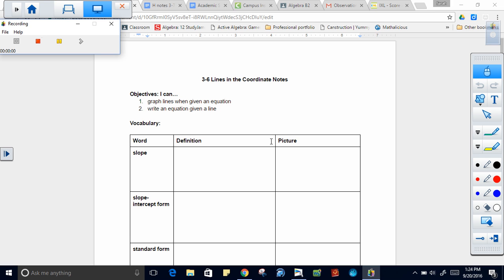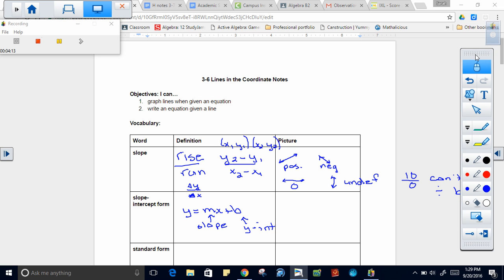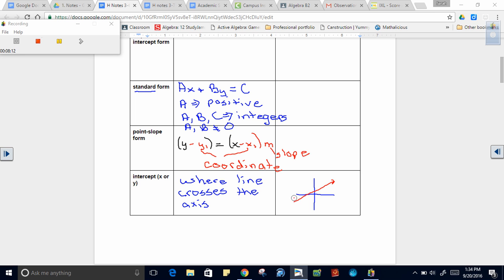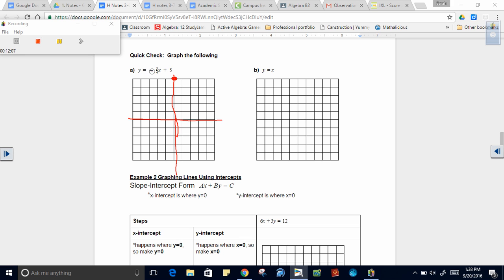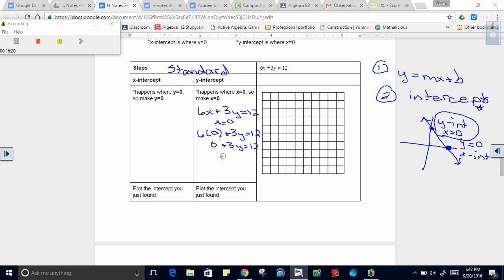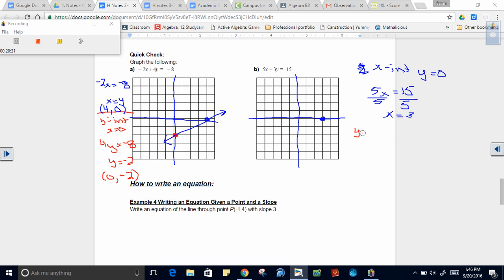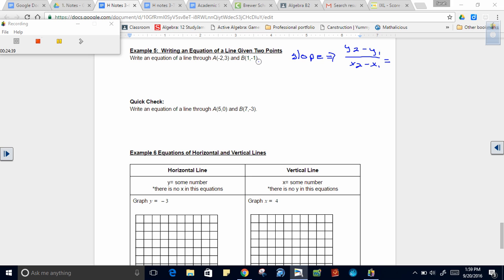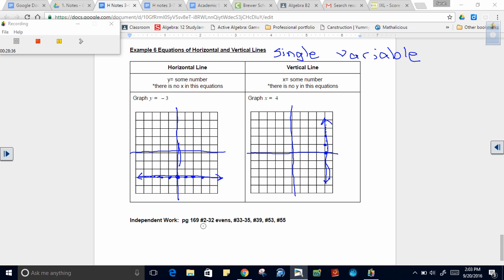HGeo 3 6 notes